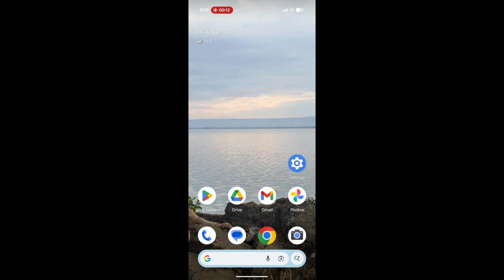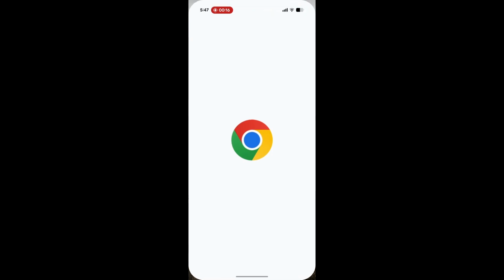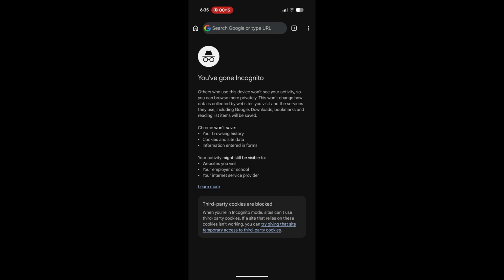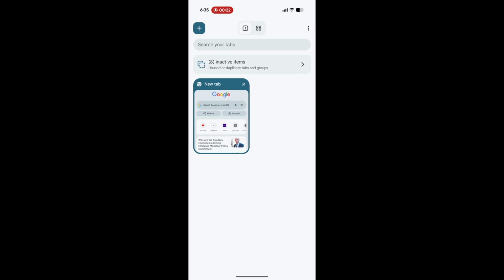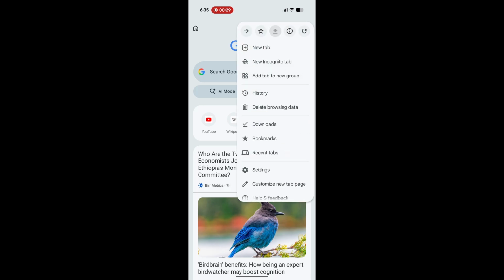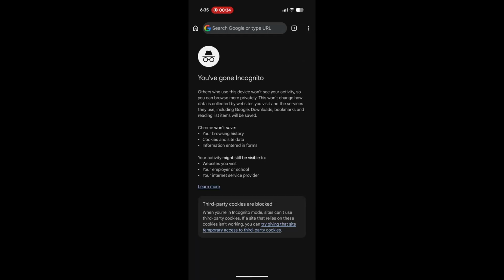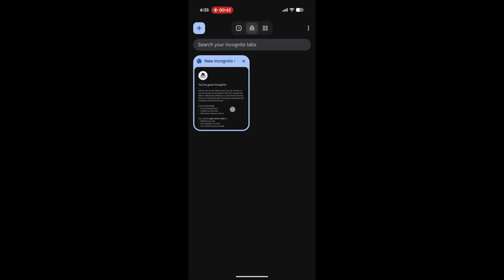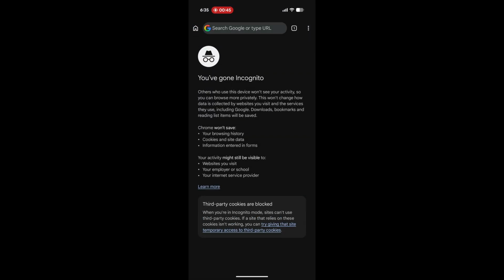How To Turn ON OFF Incognito Mode On Android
This video provides a straightforward guide on how to turn on incognito mode within the google chrome browser on your Android device. We walk you through the simple steps to activate incognito mode chrome, ensuring your browser privacy. Learn how this feature enhances your internet privacy and internet security during your browsing sessions.